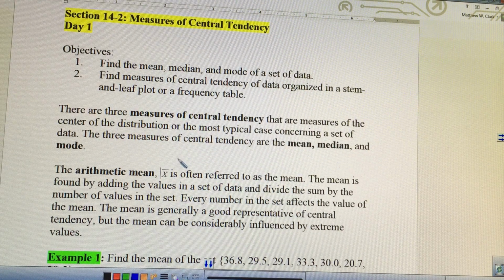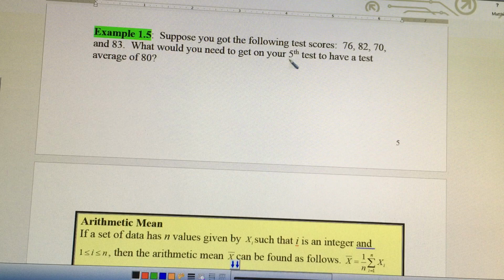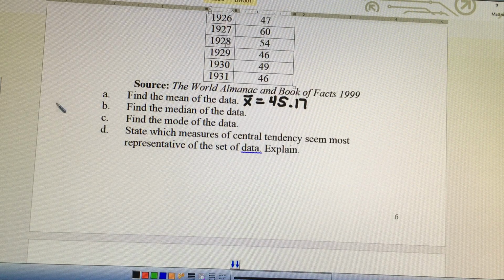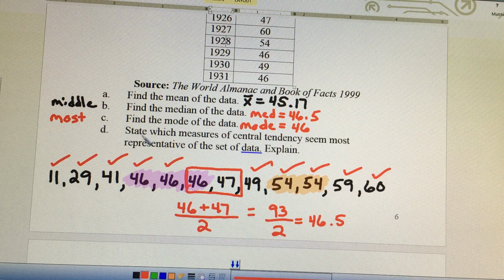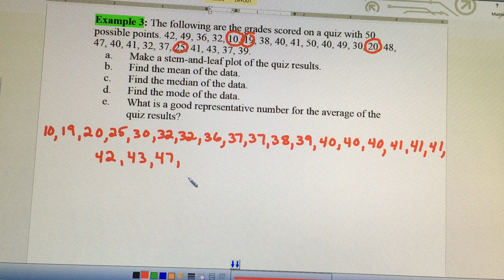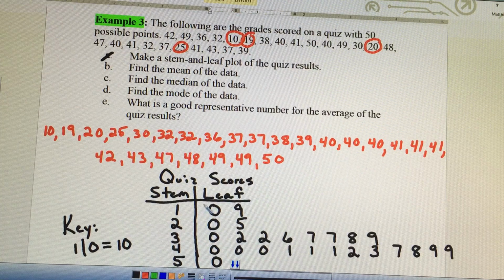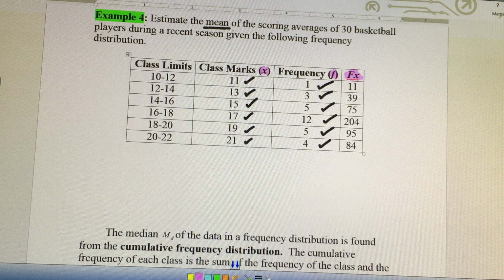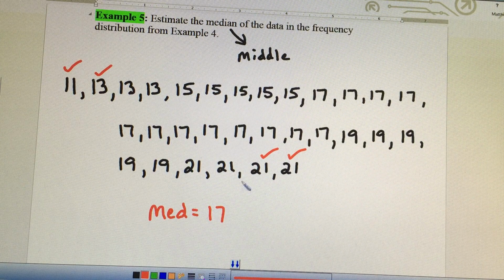14.2 Measures of Central Tendency